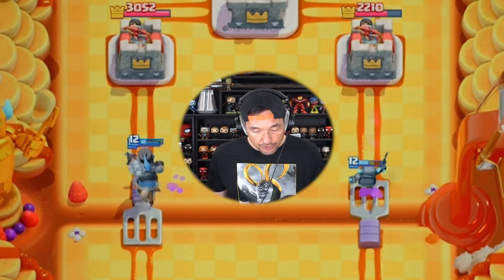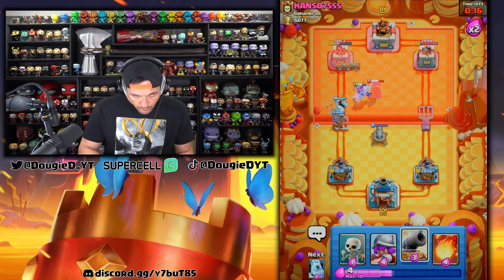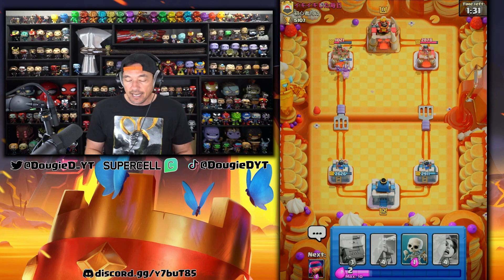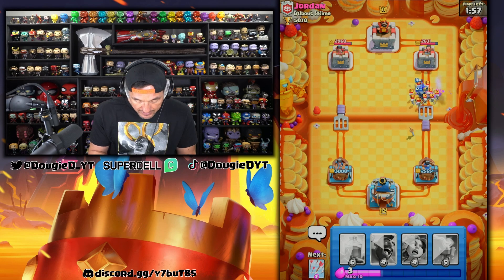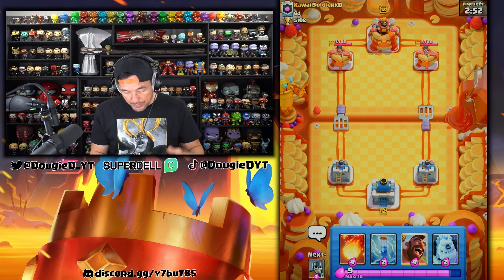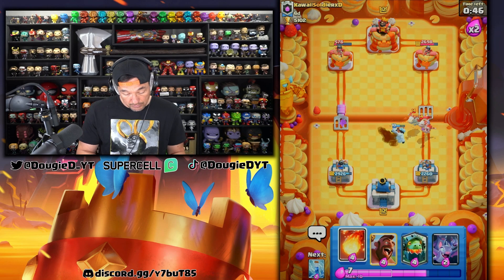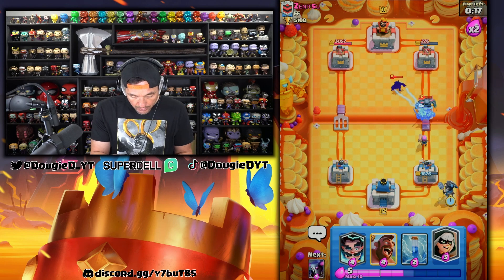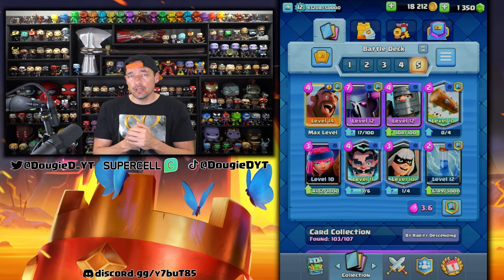TOP 5 HOG RIDER DECKS for CHALLENGER 1 in Clash Royale!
In today's video I use the best hog decks for Legendary Arena (Challenger 1).